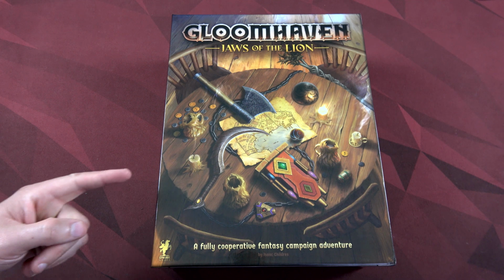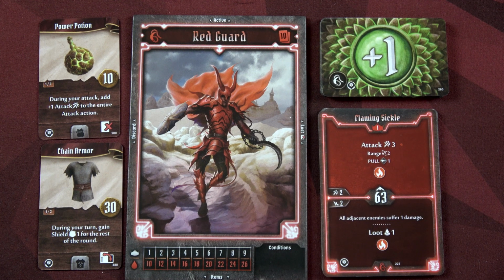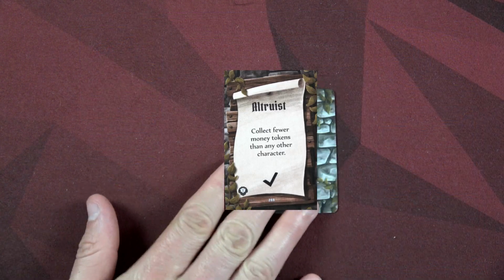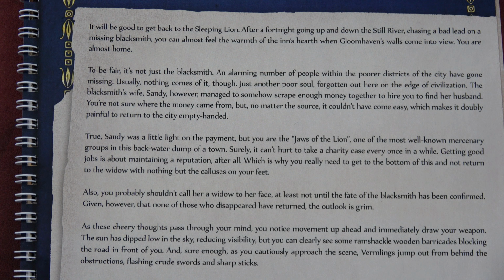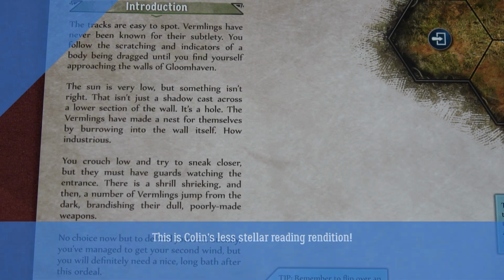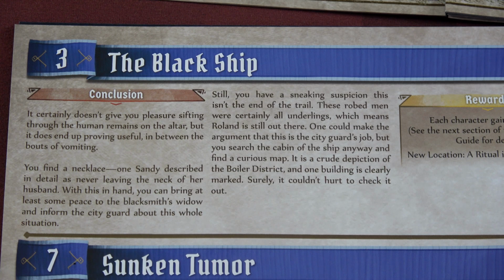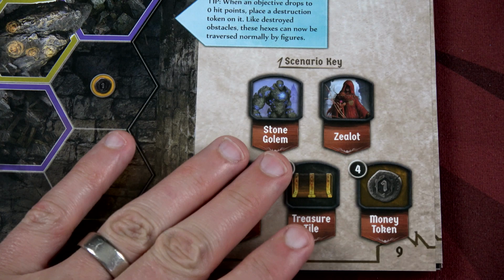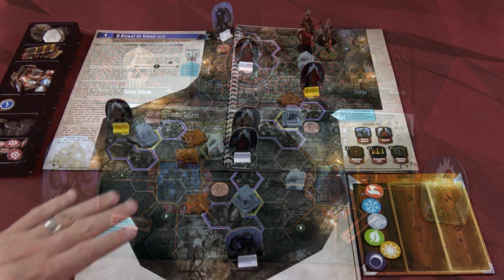Gloomhaven: Jaws of the Lion | Introduction | With Colin & Bairnt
So I was NOT planning on getting this since I have Gloomhaven, and I already backed Frosthaven, but something about a congruent story and 4 more characters I can use in Gloomhaven got me to pull the trigger!

0:00 - Introduction
2:34 - Campaign Setup
3:58 - Character Setup
8:30 - Introduction Reading by Forteller
11:27 - Scenario 1 Reading
13:19 - Scenario 2 Reading
14:55 - Scenario 3 Reading
16:41 - Scenario 4 Reading
18:08 - Scenario Setup